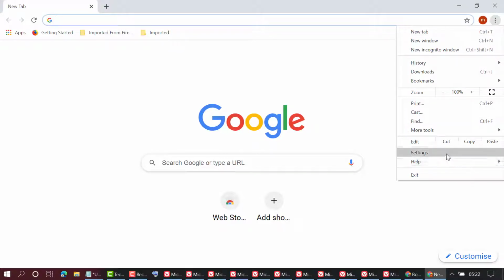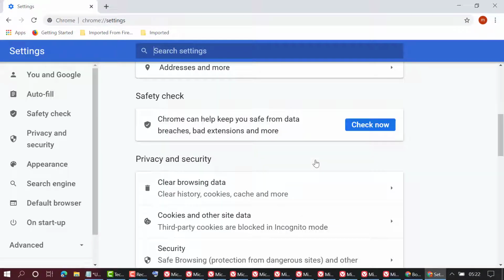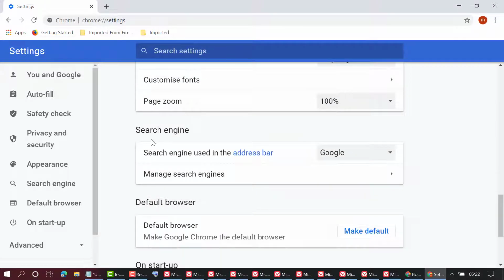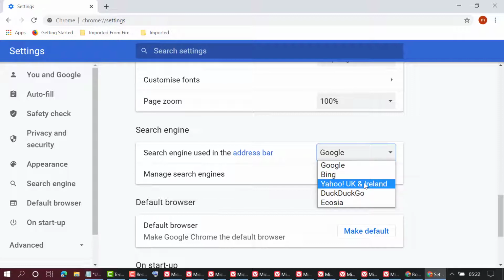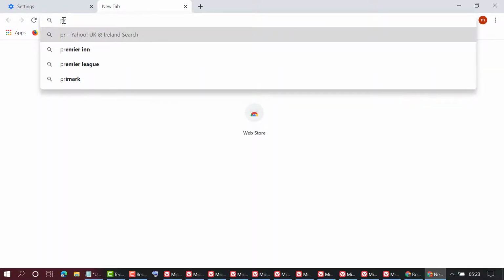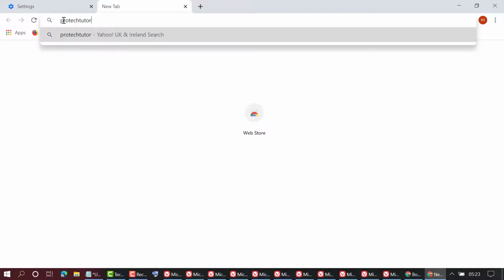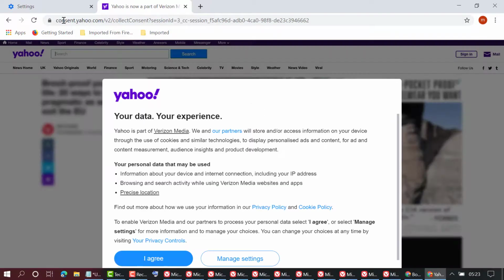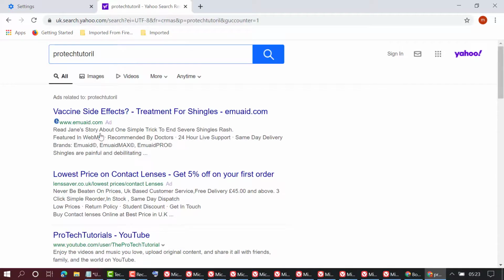how to set yahoo as default search engine in google chrome